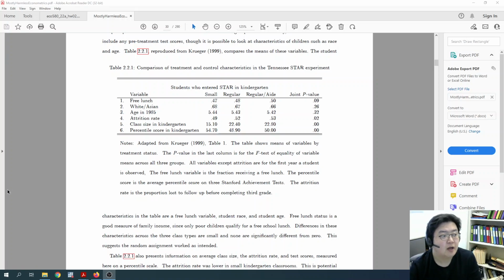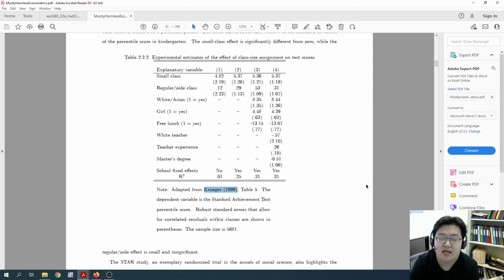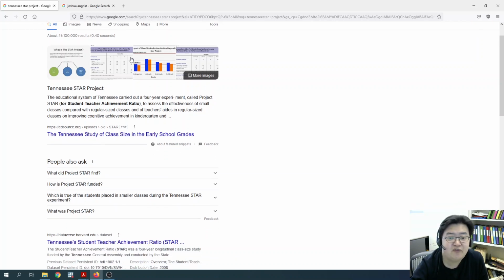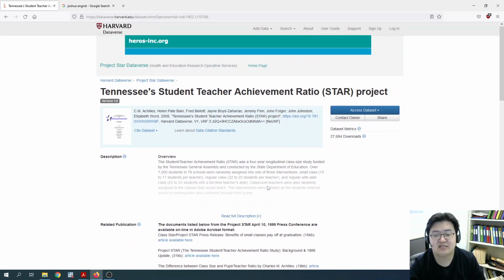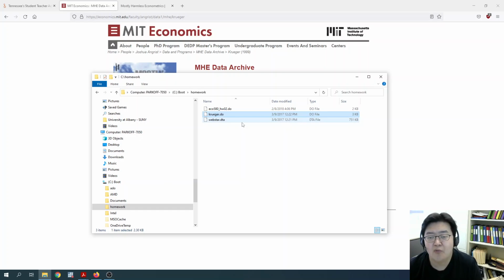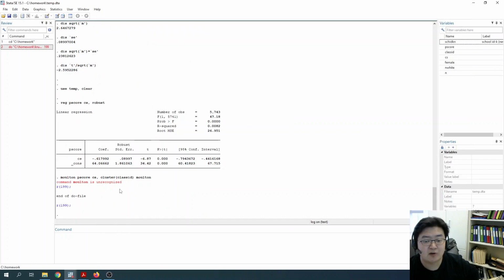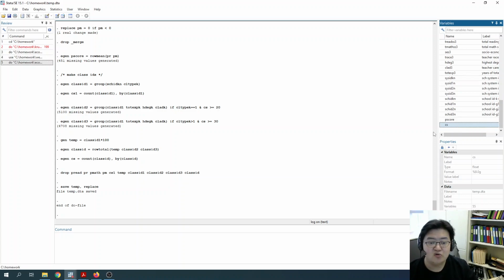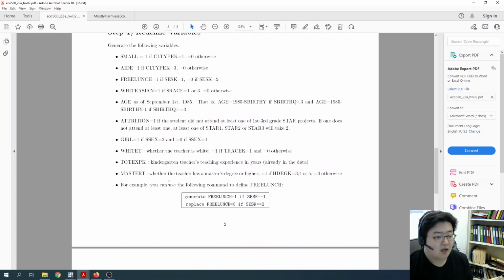ECO480/580 Online lecture 3 (1)